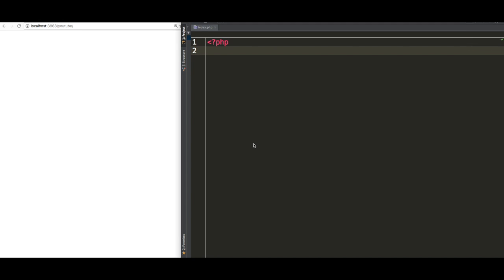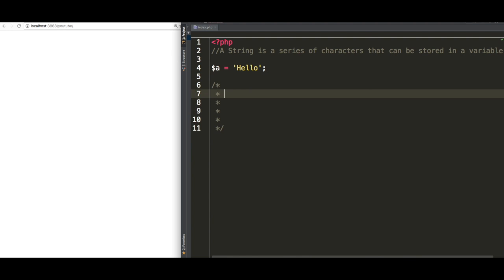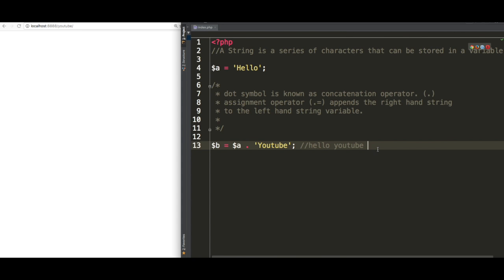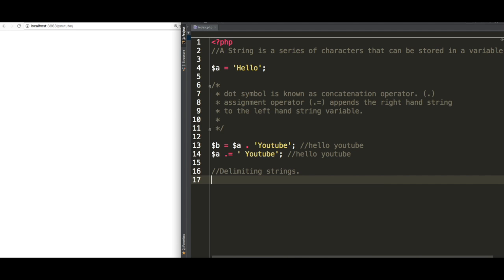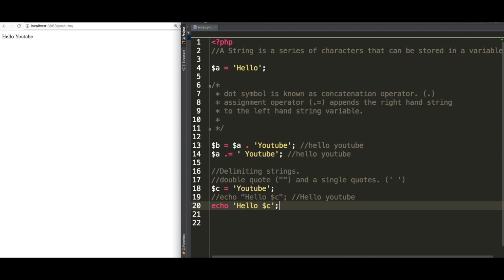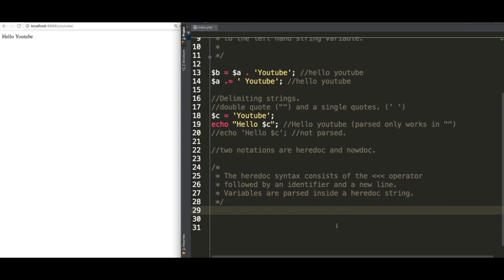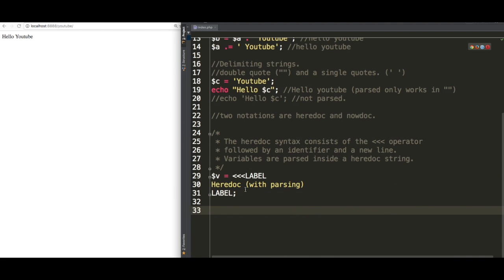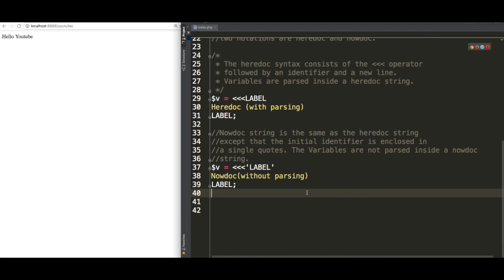Strings in PHP 7 (Part 1)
Strings In PHP 7